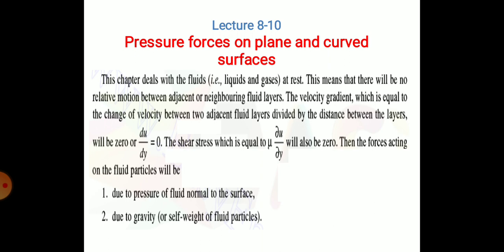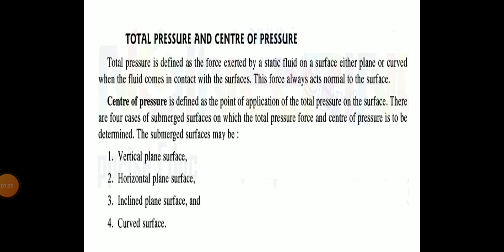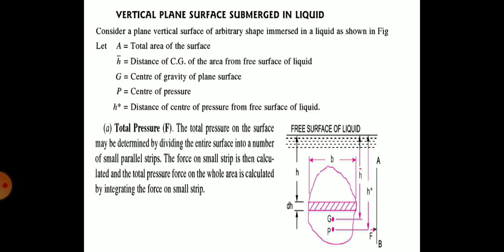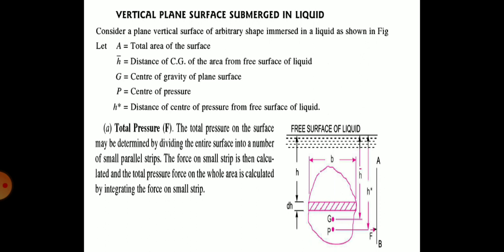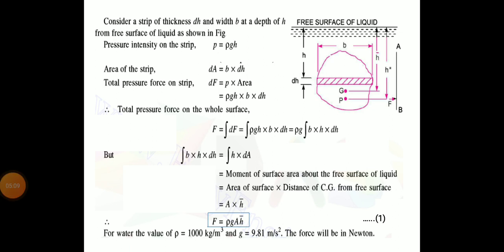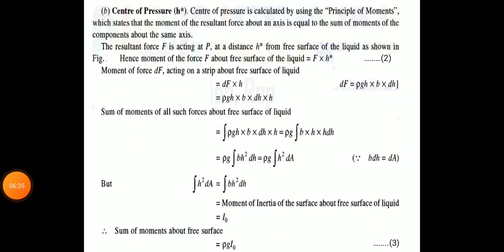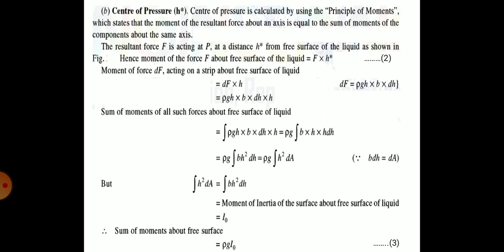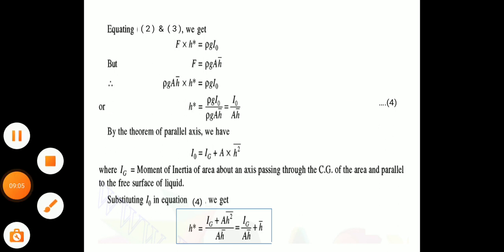Pressure forces on plane and curved surfaces. Fluid Mechanics video lecture